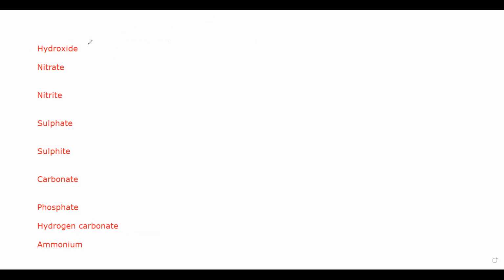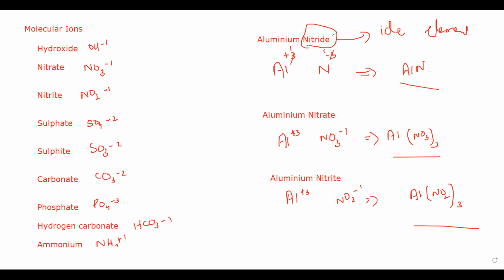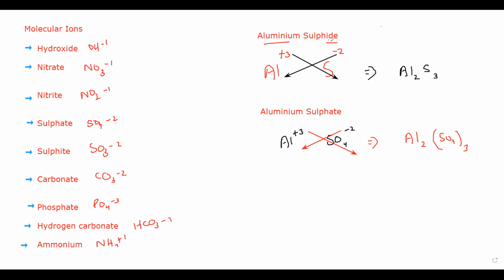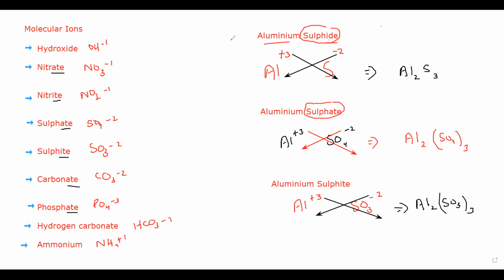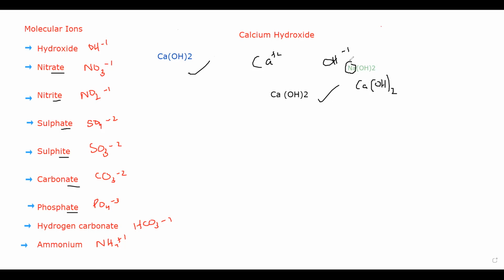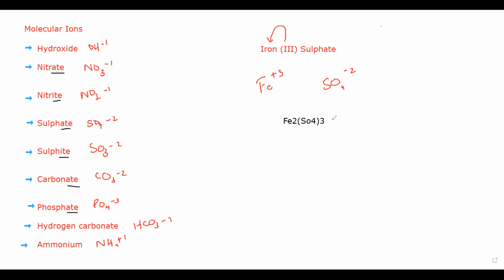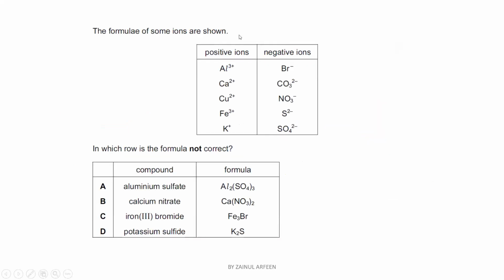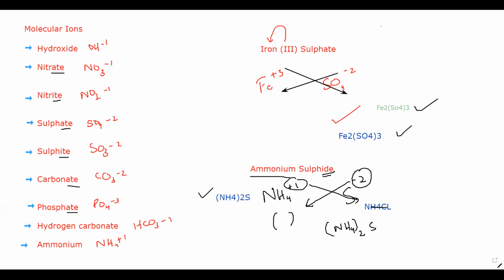Writing a Chemical Formula Cambridge IGCSE O level Chemistry 0620 0971 5070 Lesson 15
Writing a Chemical Formula